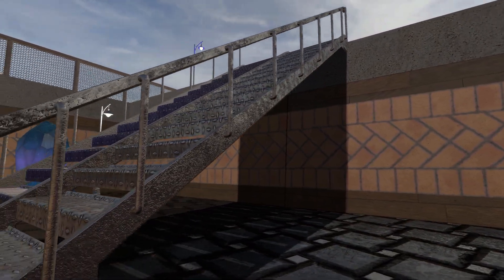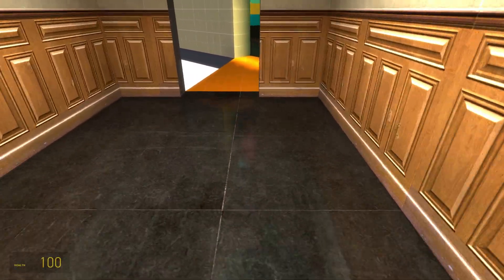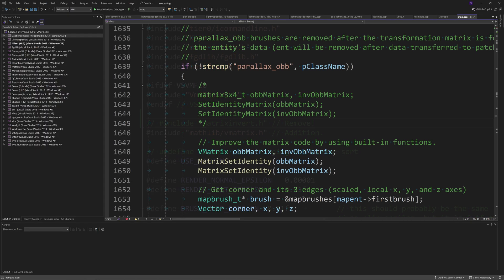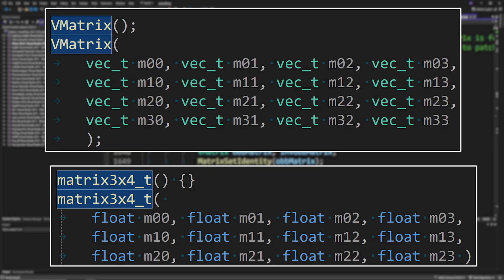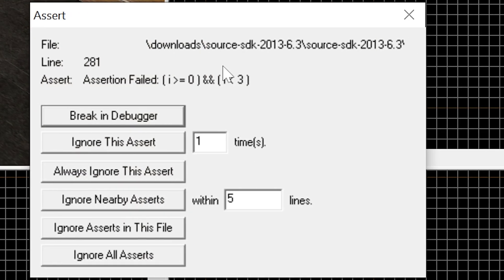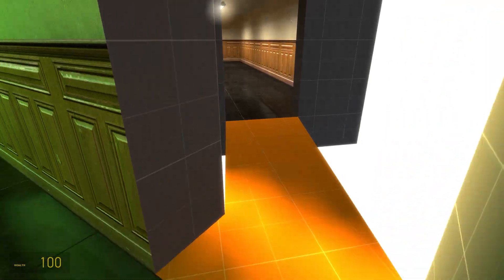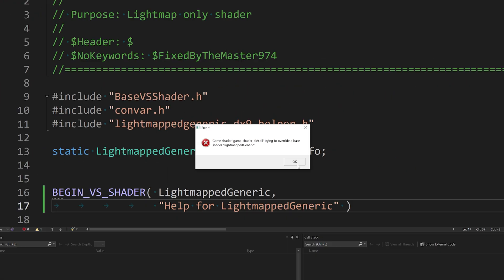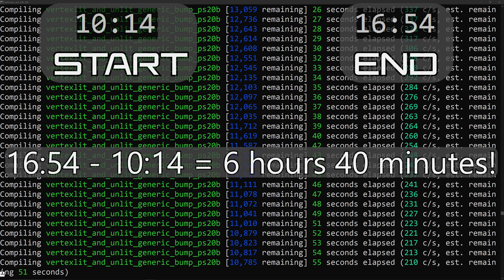Valve Source Code 2013 Tutorial (Episode 7.5): VBSP Changes For Custom Shaders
Hello everyone and welcome to a new (probably short) series of videos I do involving the source code from Valve for Half-Life 2, and some guides on how to do stuff with this code. In this episode, I followup on the parallax corrected cubemap shader tutorial I did a while back by showcasing an improvement to the matrix code that was used and I outline how to (hopefully) get the LightmappedGeneric version of custom shaders working via VBSP. This would also apply to the PBR shader, I also cover some issues I have experienced with getting shaders working with Source 2013 Multiplayer mods.

Timestamps
00:00 Introduction
00:37 LightmappedGeneric versions of shaders via VBSP
01:49 VBSP matrix calculation improvements
05:23 Shaders in Source 2013 Multiplayer mods
07:30 Outro